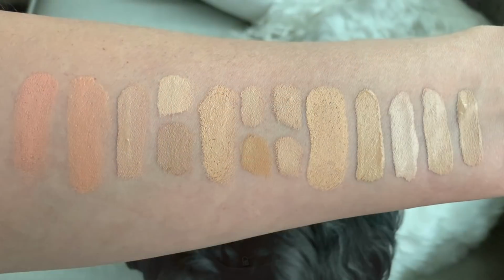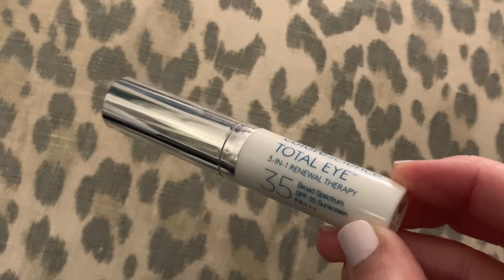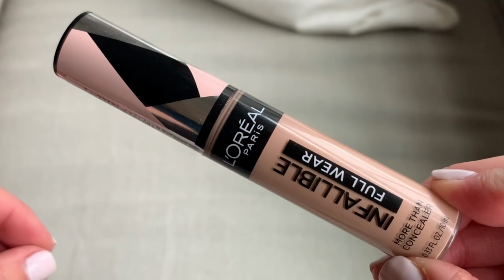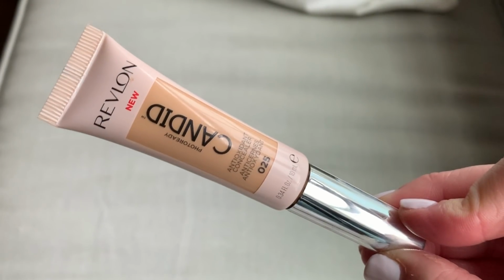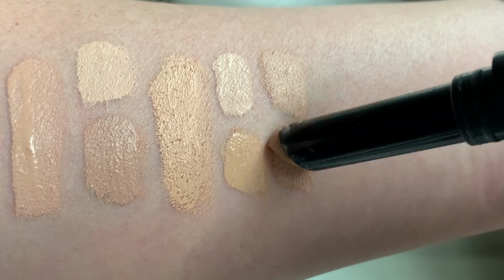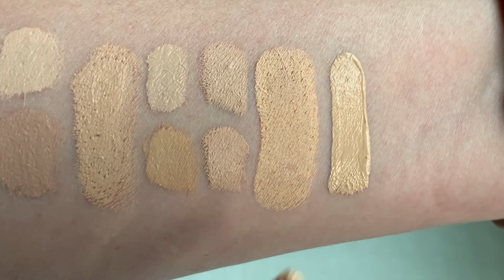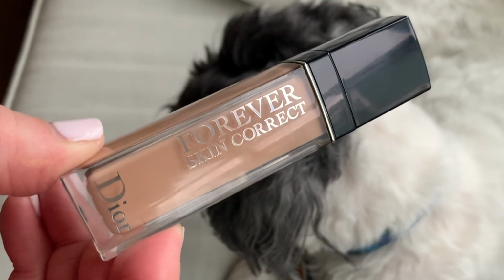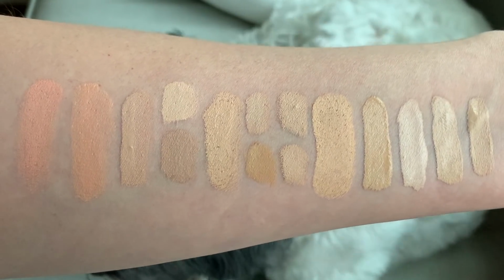The BEST Concealers For Dry Under Eyes with Fine Lines & Dark Circles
These are 10 of the best concealers (and 2 correctors) for mature, aging eyes with fine lines and texture. I have drugstore and high end recommendations that are perfect if you have mature or dry
under eyes. Please click the Like button if you enjoyed this video! :)

💠 Have a YOUTUBE CHANNEL OR SOCIAL MEDIA PLATFORM to grow? 💠

💎PRODUCTS 💎

🔹VIDEOS MENTIONED & VIDEOS THAT YOU MIGHT ENJOY 🔹

🔹FAVE SITES TO SHOP! 🔹

Save 10% with code STEPH10

~ALL opinions are always my own & honest. I will never recommend anything to you that I don’t truly believe in! If you shop through those links thank you so much for your support! xoxo